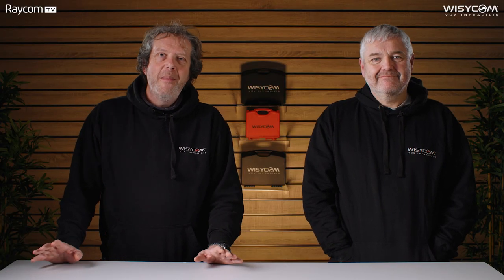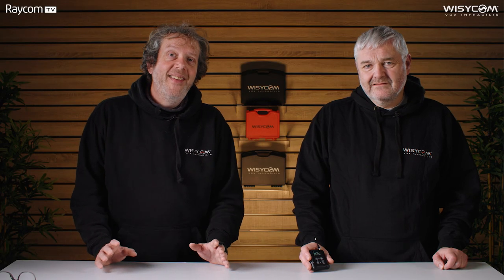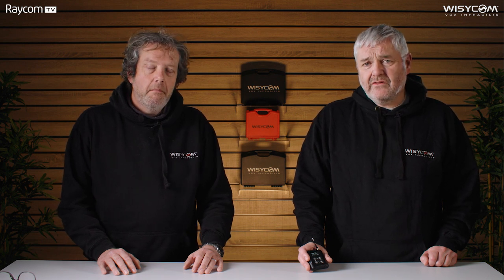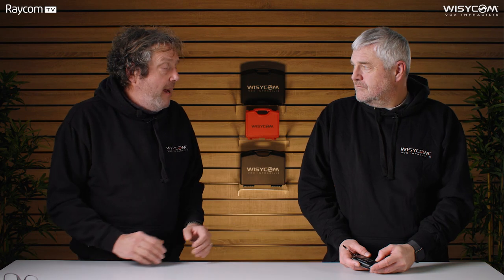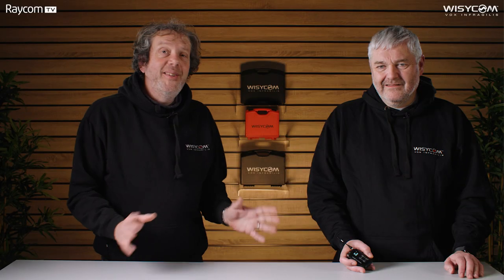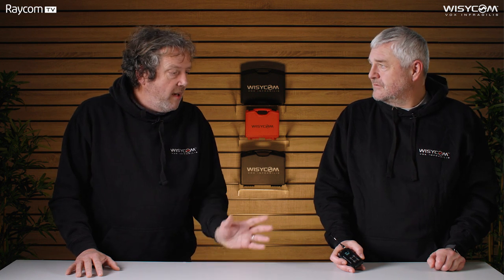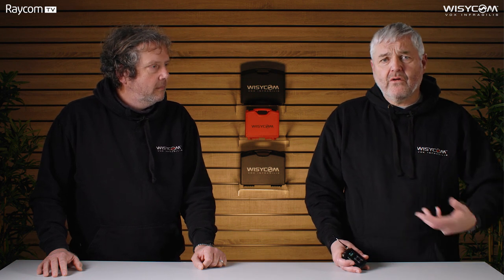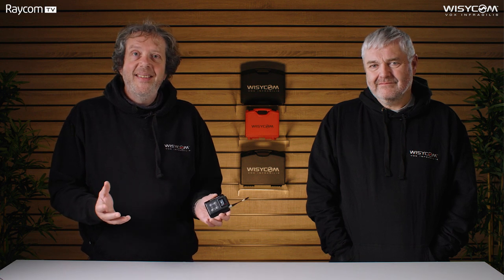Wisycom MTP60 | First Look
We're so excited to show you the brand new cutting edge transmitter from Wisycom, meet the MTP60!

The feature list is as long as your arm;

• Brand new ergonomic design with rounded edges
• Bluetooth 5 Long Range Class 1 (100mW) with external antenna for remote control over hundreds of metres
• Unprecedented Dual-Band operation giving up to 362MHz of bandwidth, this means UHF and DME in the UK version, or 470 to 832MHz in the EU version
• Recording function at the same time as TX onto mini-SD (except in the US)
• Quick setup with 4 direct access buttons means you rarely need to access the menu
• App control from iOS or Android
• Dual AA or Lithium battery pack
• Multi-bay charger coming soon
• Easy clip-on battery eliminator coming soon
• External clear OLED display with ‘Gorilla Glass’ virtually unbreakable and scratch resistant screen
• USB-C and IR interface for programming and syncing
• Timecode recording and sync
• FPGA compander allows new ENS mode for ultimate sound fidelity (also allows direct compatibility with MPR50 IEM receiver)
• Battery life 8 hours with alkaline and 10 hours with lithium pack or NiMh
• Position tracking and mapping with Bluetooth software using built-in compass and XYZ accelerometer. Allows position to determine functions such as on/off, power setting and to show position on map
• FPGA based DSP allows future advances in companders, filtering and bandwidth management